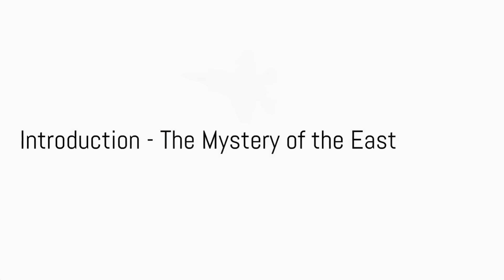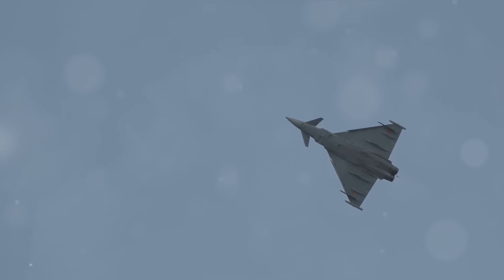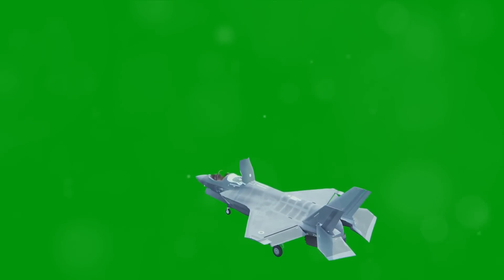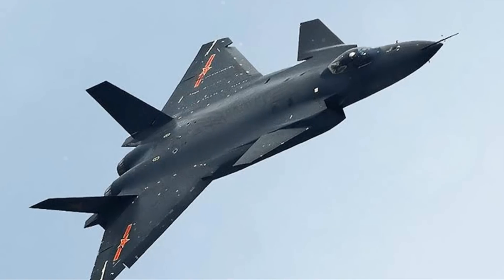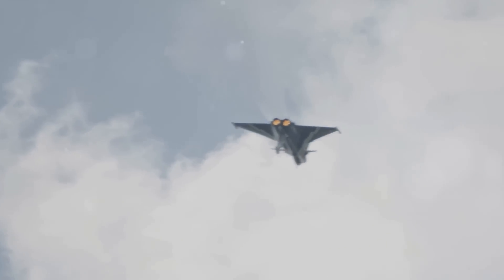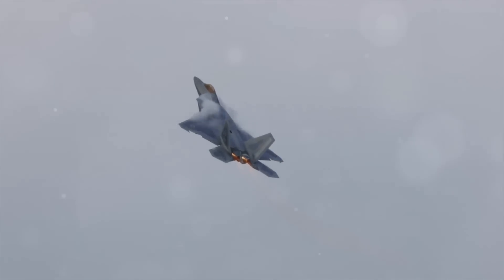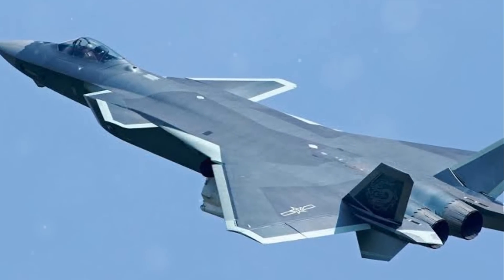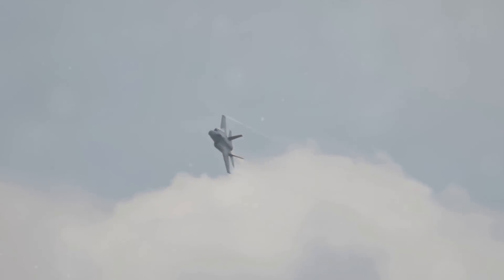The Awesome Chengdu J-20 Fighter Jet Rivals the F-35 and Su-57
The Chinese Chengdu J-20 Fighter Jet is believed to rival the US F-35 and the Russian Su-57 fighter jets. It is the Chinese version of the Stealth fighter and has some very interesting features and capabilities.